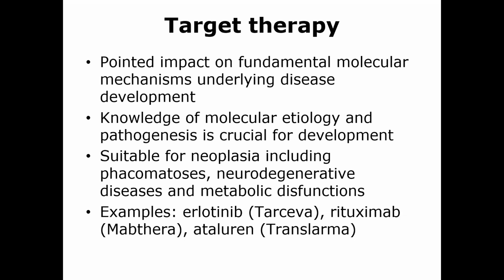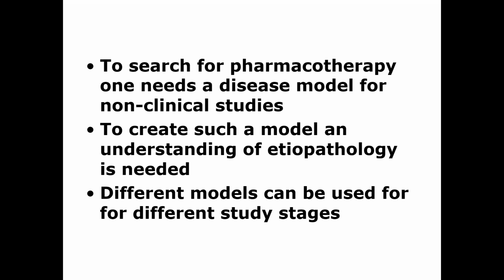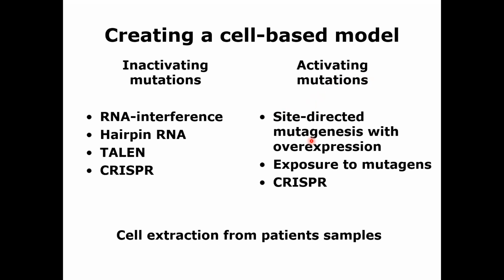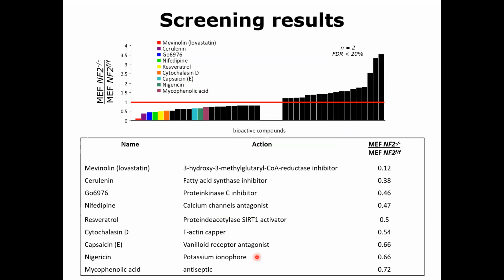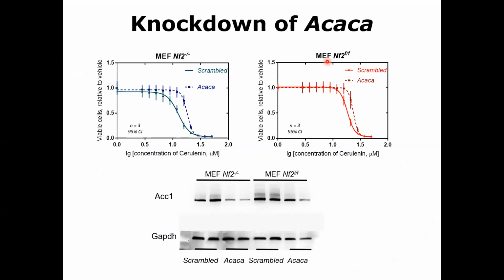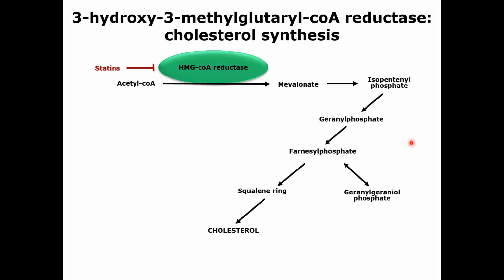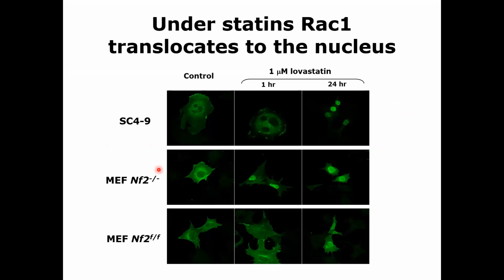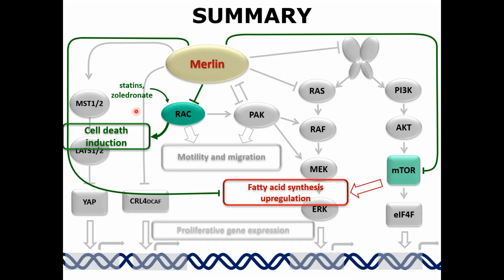Pharmacological screening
MolBiotechCourseMIPT